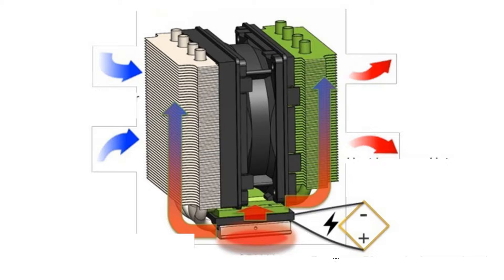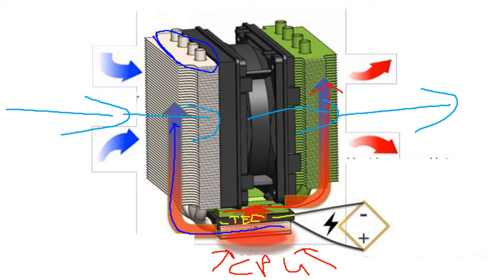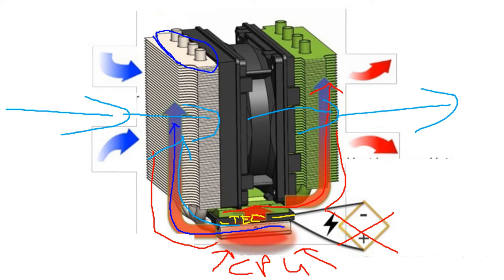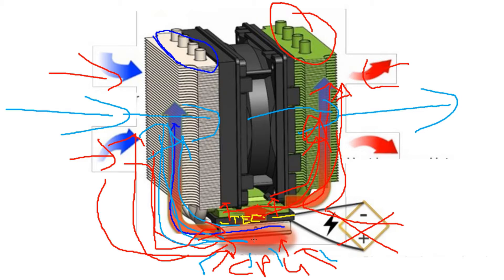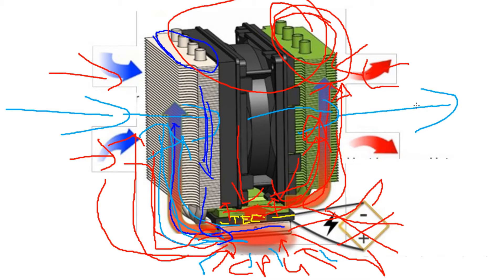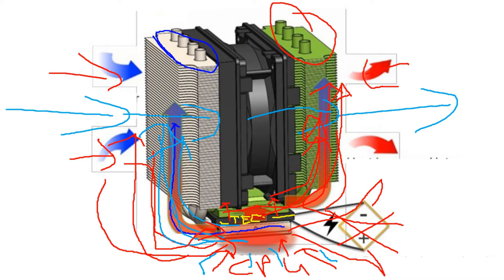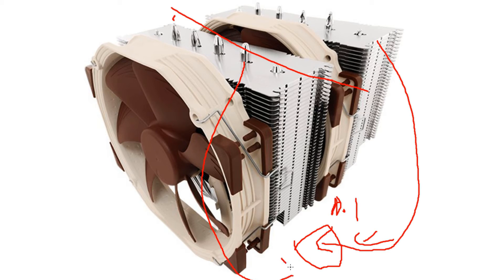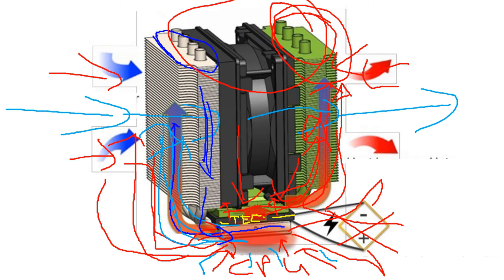🎓 Understanding Peltiers: Hybrid Coolers. Episode 7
In this episode we talk about Hybrid coolers.

Phononic HEX 2.0 (what was pictured)

Amazon
Peltiers

Peltier  Water blocks like in this video

Phononic HEX 2.0
Ultra ChillTec Thermo Electric
Water Block
Waterblock
Thermoelectric Cooler
Thermoelectric Cooling
Thermo Electric Cooling
Thermoelectric Chiller
Thermo electric Chiller
Water Chiller
Extreme Cooling
Water Cooling
Watercooling
Peltier Cooling
Peltier Effect
Peltier Cooler
Peltier Cooling
Peltier Chiller
Pelletier
Peltier CPU Cooling
Pertier Cooling